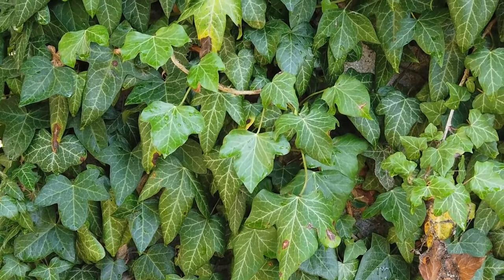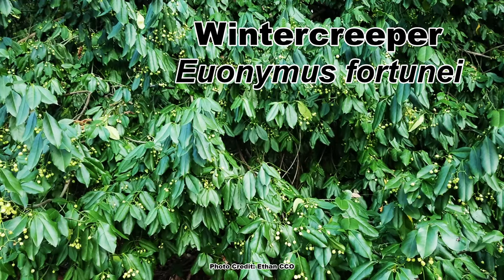Dirty Dozen Invasive Vines You NEED to Know!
🌸🌸🌸🌸 Learn about some native vines that are great for pollinators and that hummingbirds love in this video

Some of the worst invasive plant species in eastern North America are vines such as English ivy, wintercreeper, and Asian bittersweet. Invasive vines are problematic in a way that differs from woody and herbaceous invasive plants – the vines can climb. This allows invasive vines to not only impact native plant growth at ground level, but the vines can also overwhelm and kill large trees. Most have explosive growth rates and can cover a wide swath in a short period of time making control of them a top priority. There are many species of invasive vines in North America - this video covers a dozen that are widespread and are adapted to a variety of conditions. Be on the look out for them and stop them as quickly as possible!

Purchase our book: Attract Pollinators and Wildlife to Your Yard - 15 Free and Easy Ways

I also use the vidIQ browser extension which basically supercharges your YouTube analytics and provides greater insights into how your channel is performing. It also includes some super cool AI tools and channel audit capabilities that are incredibly helpful with refining your YouTube game! They have both free and paid versions.

Try out the FREE vidIQ tools here and learn about what vidIQ can do for you and your channel

Chapters:
0:00 Why Invasive Vines are Bad
0:27 Asiatic Wisteria, Chinese Wisteria Wisteria sinensis, Japanese Wisteria Wisteria floribunda, Range, Habit, Where it Grows, How it Got to North America, Native Alternative American Wisteria Wisteria frutescens
1:04 English Ivy Hedera helix, Range, Habit, Where it Grows, How it Got to North America
1:51 Wintercreeper Euonymus fortune, Range, Habit, Where it Grows, How it got to North America
2:47 Japanese Honeysuckle Lonicera Japonica, Range, Habit, Where it Grows, How it got to North America
3:24 Asian Bittersweet Celastrus orbiculatus, Range, Habit, Where it Grows, How it got to North America, Native Alternative American Bittersweet Celastrus scandens
4:17 Autumn Clematis Clematis terniflora, Range, Habit, Where it Grows, How it got to North America, Native Alternative Virgin’s Bower Clematis virginiana
4:58 Why are We Still Selling Invasive Plants?
5:34 Chocolate Vine Akebia quinata, Range, Habit, Where it Grows, How it got to North America
6:17 Japanese Hops Humulus japonicus, Range, Habit, Where it Grows, How it got to North America
6:59 Porcelain Berry Ampelopsis glandulosa, Range, Habit, Where it Grows, How it got to North America, Native Alternatives Peppervine Ampelopsis arborea and Heartleaf Peppervine Ampelopsis cordata
7:49 How to Help Support Backyard Ecology
8:29 Asiatic Tearthumb Persicaria perfoliata, Range, Habit, Where it Grows, How it got to North America
9:15 Chinese Yam Dioscorea polystachya, Range, Habit, Where it Grows, How it got to North America
10:03 Kudzu Pueraria montana, Range, Habit, Where it Grows, How it got to North America
11:00 There are Plenty of Great Native Vines!